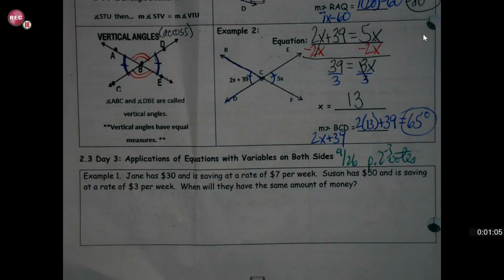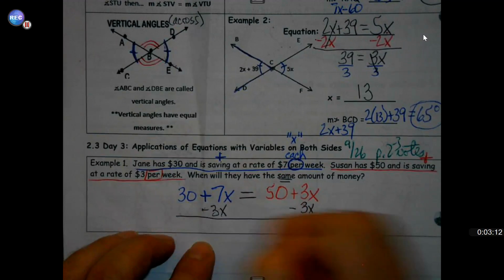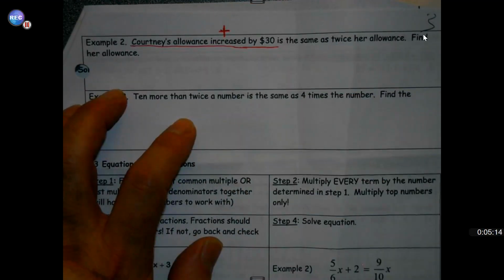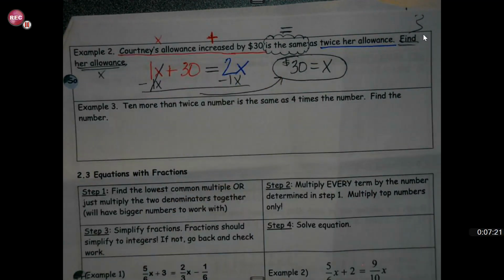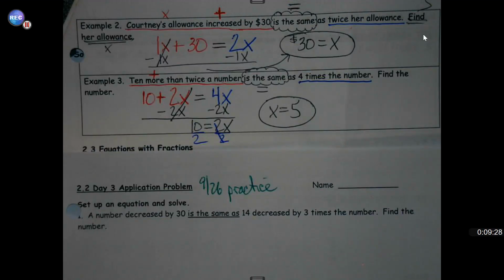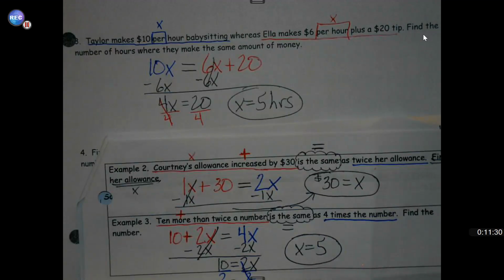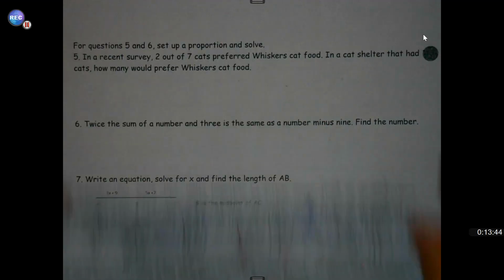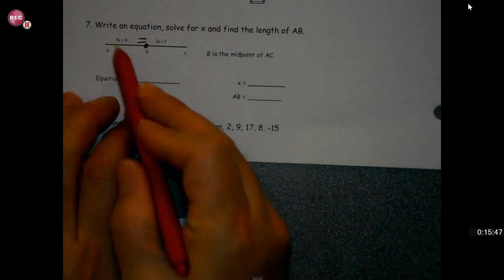A1 - 2.2 Day 3 Application Problems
We figure out how to turn application sentences into math equations!